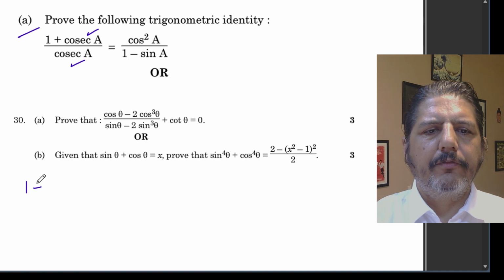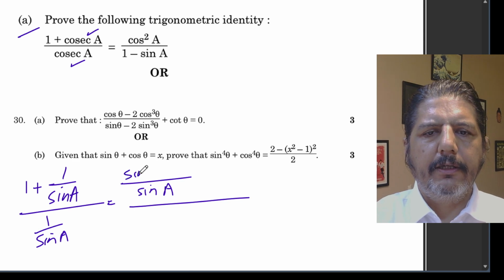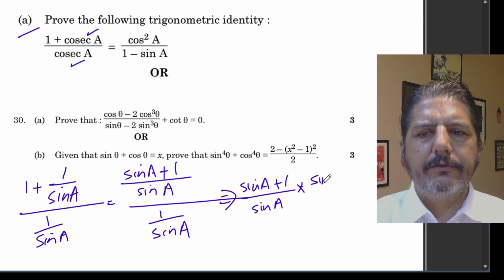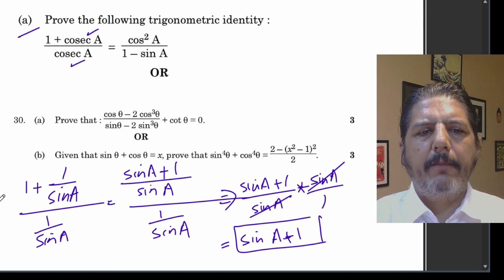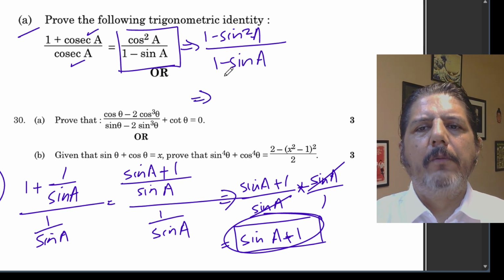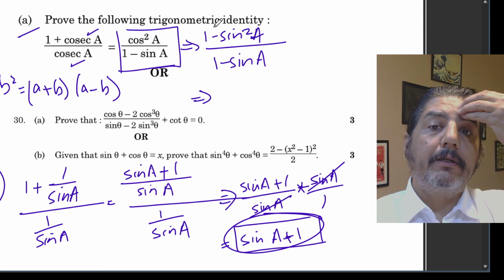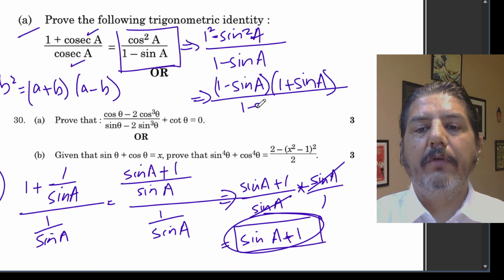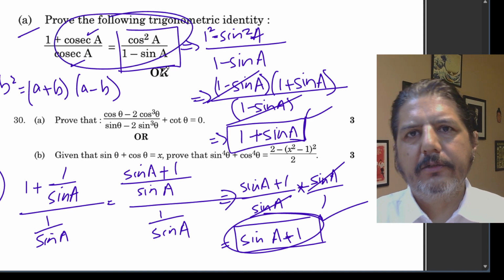Trigonometric Identities – Most Important Proofs for Class 10 Boards | CBSE | ICSE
In this lecture, we solve high-frequency Trigonometric Identity questions by proving LHS = RHS step by step — exactly the way examiners expect in Class 10 Board Exams.

These questions are among the most repeated and most important trigonometric identities asked in:

UAE Board Schools (CBSE / ICSE )

📌 What you’ll learn in this video:
How to systematically start from LHS and reach RHS
Smart algebraic manipulations using standard trigonometric identities
Handling square roots, sec, cosec, tan, cot confidently
Avoiding common board-exam mistakes
Writing neat, step-wise proofs to score full marks

📌 Questions covered include identities like:
Expressions involving sec, cosec, tan, cot
Radical (√) based trigonometric identities
Board-level “Prove that” questions
High-probability identities asked just before exams

These are the three fundamental (Pythagorean) identities that appear in both CBSE and ICSE syllabi:

(Most important — appears in almost every board question)
1 + tan²θ = sec²θ
1 + cot²θ = csc²θ (or cosec²θ)

sin²θ = 1 – cos²θ
cos²θ = 1 – sin²θ
tan²θ = sec²θ – 1
cot²θ = csc²θ – 1
sec²θ – tan²θ = 1
csc²θ – cot²θ = 1

Reciprocal Identities (Very Basic — Always Useful)
These are definitions, not "new" identities, but appear in simplifications:
sin θ = 1 / csc θ
cos θ = 1 / sec θ
tan θ = 1 / cot θ

🎯 Perfect for:

UAE-based students preparing for boards
Students revising 1–2 days before the exam
Teachers looking for clear classroom explanation
cbse class 10 trigonometry
icse class 10 trigonometry
trigonometry proof questions
lhs rhs trigonometric identities
trigonometry for board exams
most important trigonometry questions
class 10 maths important questions
uae cbse class 10 maths
uae icse class 10 maths
board exam trigonometry
class 10 maths revision
prove that questions trigonometry
trigonometric identities
trig identities proof
proving trigonometric identities
LHS RHS proof trigonometry
trigonometry proofs
icse trigonometry
uae cbse students
dubai indian school maths
trig identities examples
prove sin²+cos²=1
double angle identities proof
trigonometry tricks
ncert solutions class 10 maths
rd sharma trigonometry